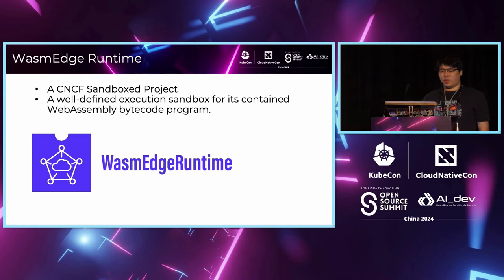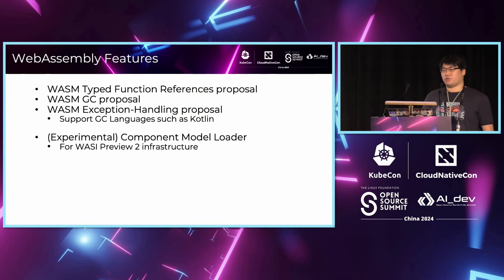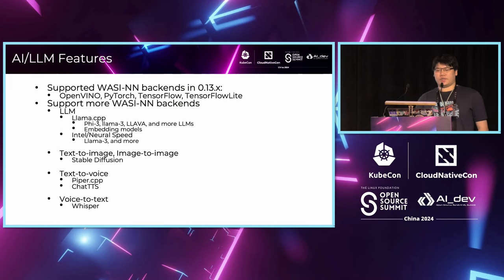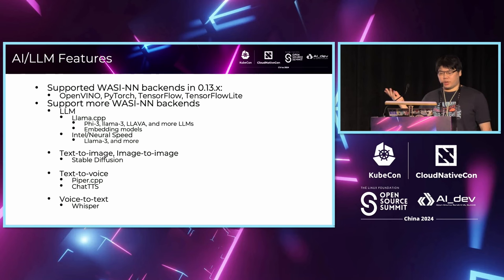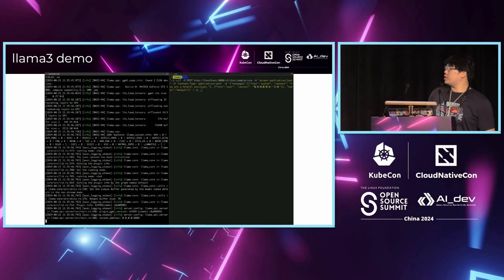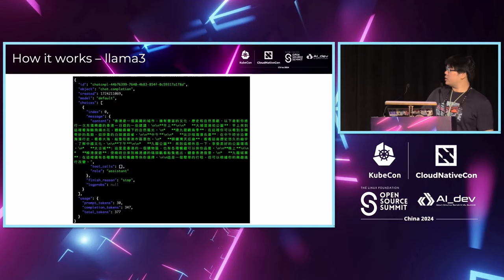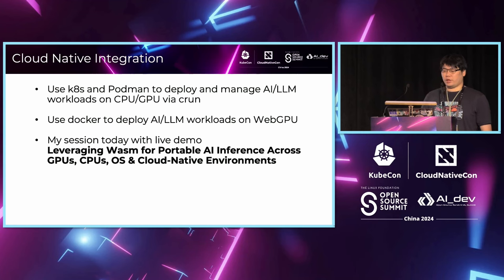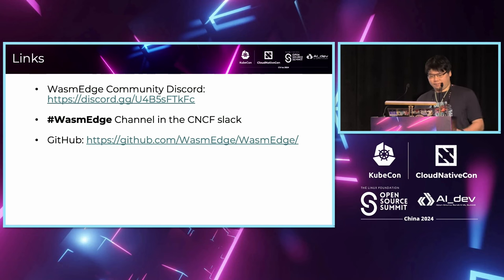Project Lightning Talk: WasmEdge 0.14.0 release highlight | 项目闪电讲：WasmEdge 0.14.0 发布亮点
WasmEdge project released 0.14.0. In this version, we introduced lots of key features of the Wasm proposals, including WasmGC, Typed Function Reference, Exception Handling, and more. We also fully integrated the llama.cpp as our plugin to execute LLM. In this talk, I will give a quick update on the 0.14.0 highlight and the future roadmap of WasmEdge.

WasmEdge 项目发布了 0.14.0 版本。在这个版本中，我们引入了许多 Wasm 提案的关键特性，包括 WasmGC、Typed Function Reference、异常处理等等。我们还完全集成了 llama.cpp 作为我们执行 LLM 的插件。在这次讲话中，我将快速更新一下 0.14.0 版本的亮点以及 WasmEdge 的未来路线图。